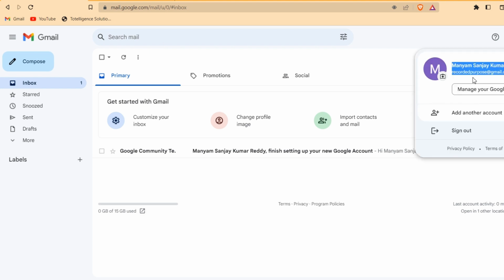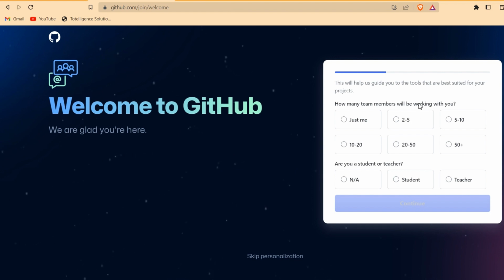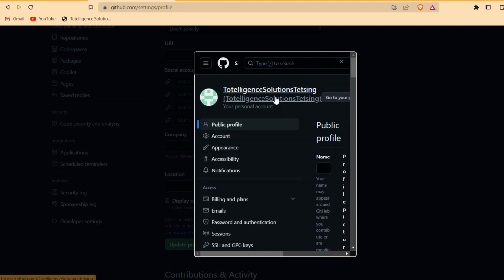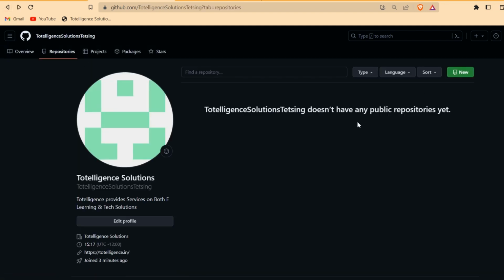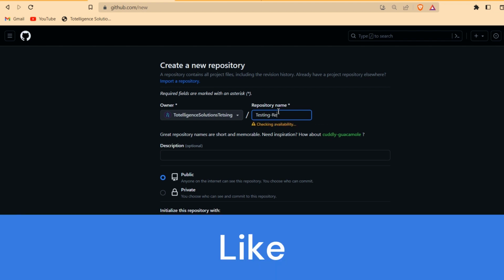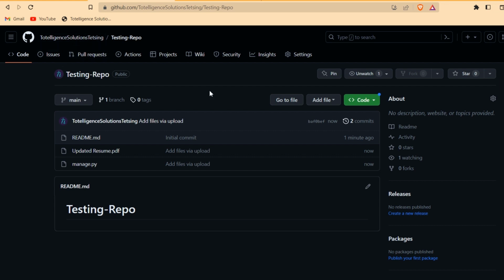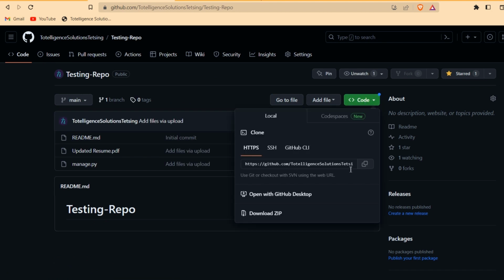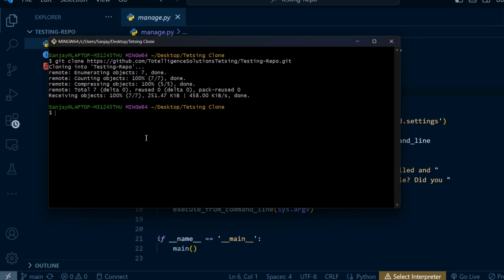How to Create Github Account & Creation of New Repository in English || Totelligence Solutions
🔥 Create a GitHub Account and Repositories with Totelligence Solutions! 🔥

Welcome to Totelligence Solutions! In this quick tutorial, we'll guide you through the process of setting up your very own GitHub account and creating repositories to kickstart your coding journey.

Step 1: Head over to github.com and click on the "Sign Up" button.
Step 2: Choose a unique username, provide your email, and set a secure password.

🔹 Repo Creation 🔹
Step 1: Log in to your GitHub account.
Step 2: Click on the green "New" button on the left side of your dashboard.
Step 3: Name your repository, add a brief description, and choose either public or private visibility.
Step 4: Initialize with a README or add your files directly.
Step 5: Click "Create repository," and you're all set!

🚀 Join our thriving developer community and explore the boundless possibilities of GitHub with Totelligence Solutions. Happy coding! 😄✨